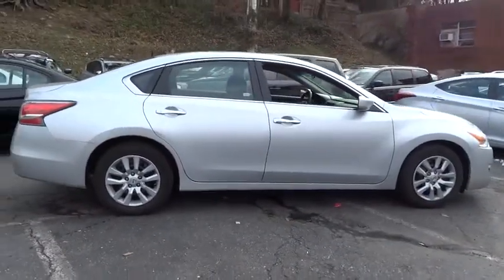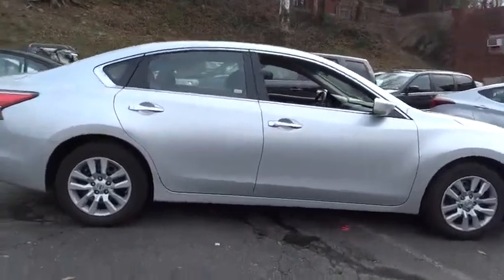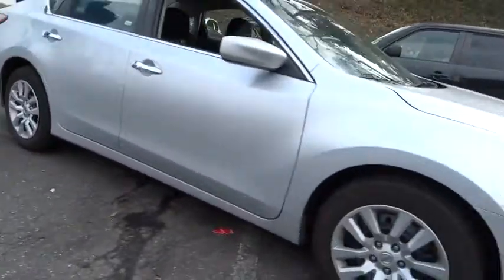2014 Nissan Altima Yonkers, Bronx, New York City, Westchester, Queens, NY 420867YA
2014 Nissan Altima
2014 Nissan Altima 2.5 S - Stock#: 420867YA - VIN#: 1N4AL3AP8EC420867

1716 Central Park Ave.